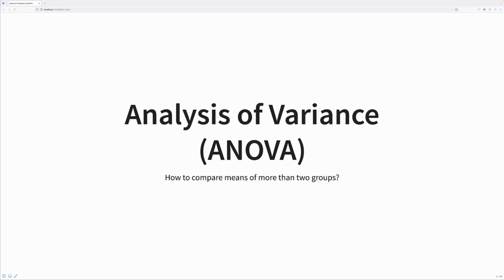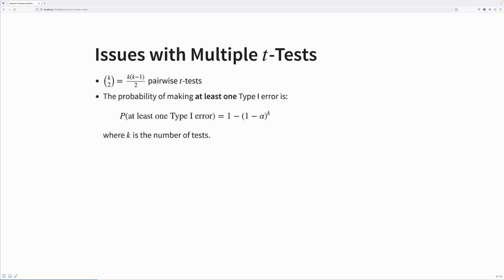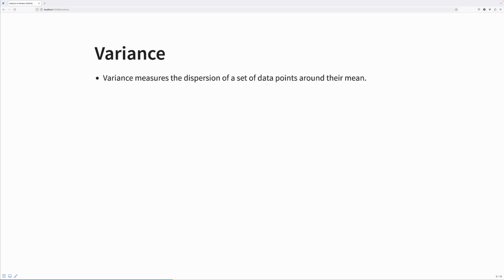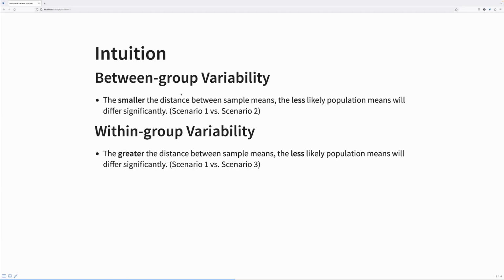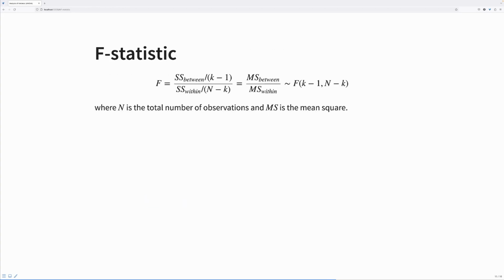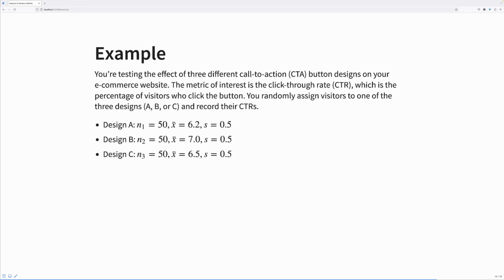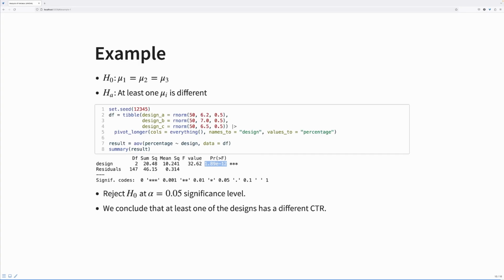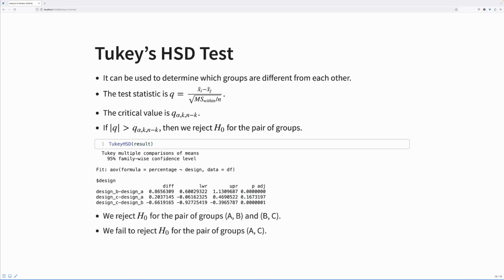Analysis of Variance (One-way ANOVA) Explained with A/B Testing Example | Data Science | Statistics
In this video, we introduced the ANOVA, which can be used to compare multiple population means. An A/B testing example was employed to show how to apply ANOVA to find an effective design.

**Timestamps**

00:00 - t-test
01:17 - issues with multiple t-tests
02:40 - ways to fix these issues
03:06 - variance
03:38 - intuition
05:05 - variance between groups
05:32 - variance within groups
05:47 - f-statistic
06:14 - f-distribution
06:34 - assumptions of ANOVA
06:56 - example
09:03 - Tukey's HSD test

**Interview Question**

You are testing hundreds of hypotheses with many t-tests. What considerations should be made? (Adobe)

You can find the answer in the video.

**Resources**

**Video Setup **

Here is my video setup:

Yeti Nano
Dell S2721QS
Logitech MX Master 3S